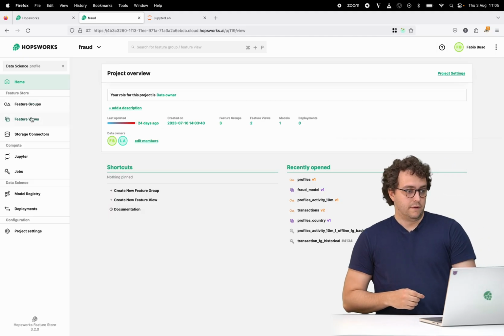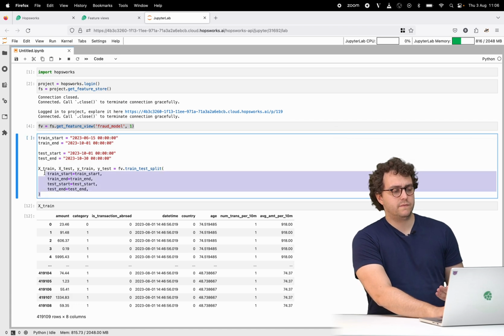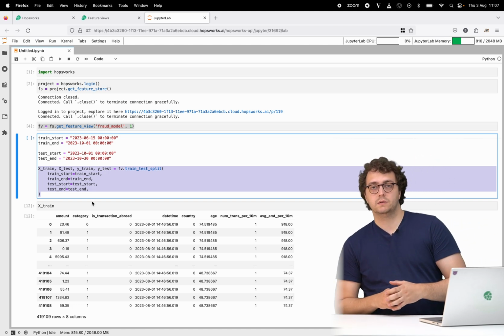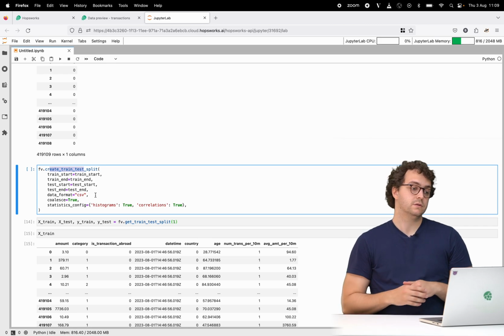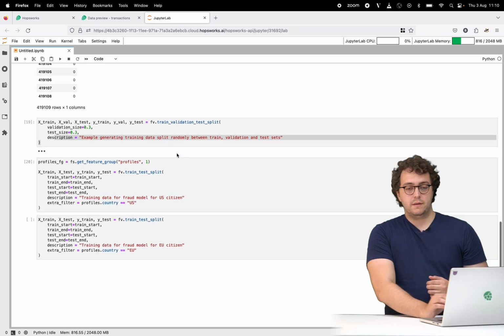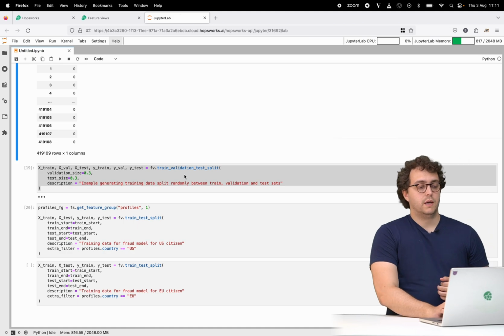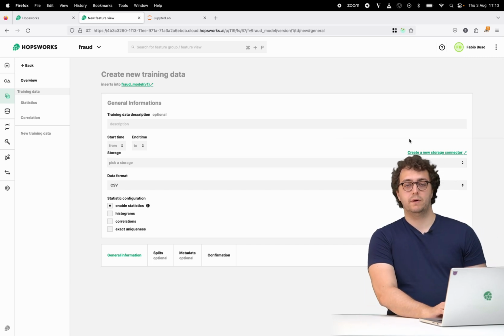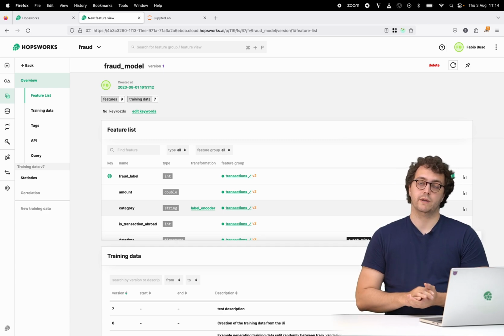Generating Training Data From Features in Hopsworks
In this video, Fabio will review the different ways to generate training data for machine learning models, from the features stored in Hopsworks.